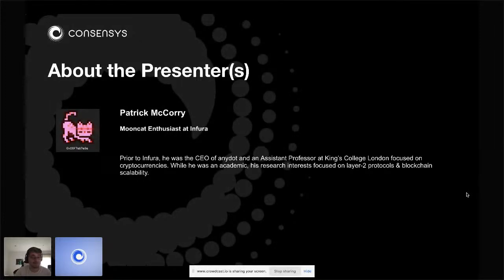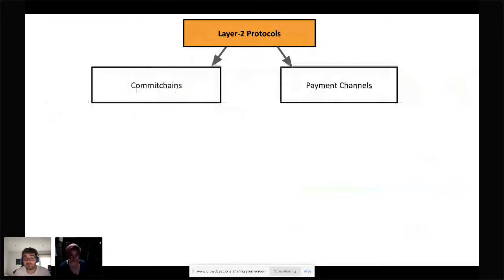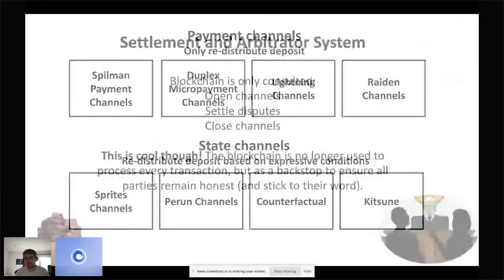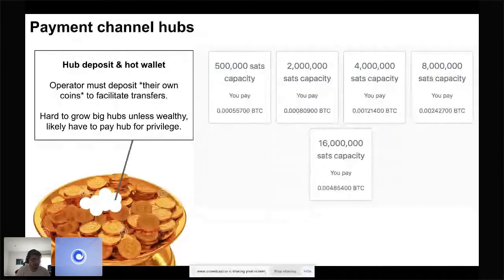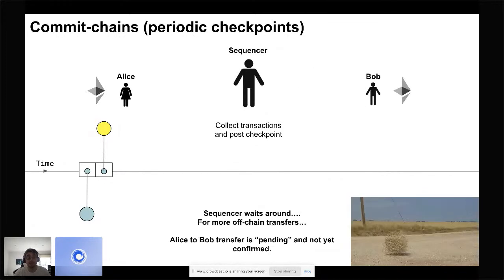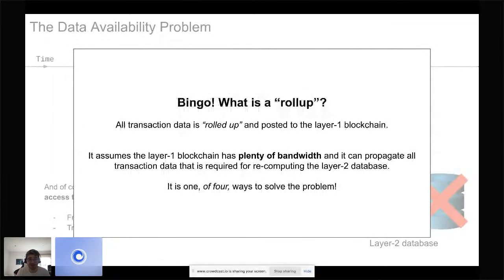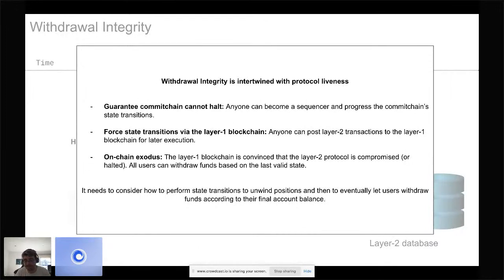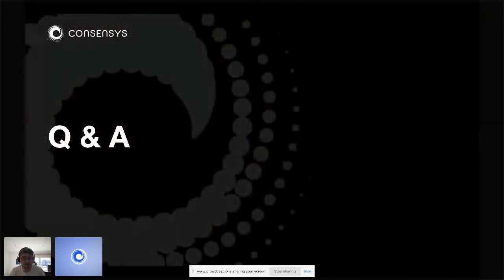ConsenSys Workshop: Layer 2 Overview & Basics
In this ConsenSys workshop, join Patrick McCorry as he walks you through an overview of Layer 2.

 Off-chain and layer-2 protocols are a promising blockchain scalability approach. Instead of sending every transaction to the layer-1 blockchain, it allows parties to transact locally amongst themselves (e.g. within a group or peer-to-peer) while sending minimal data to the layer-1 blockchain.

There are two flavors of layer-2 protocols that include 1) How can we build non-custodial and fully transparent third-party ledgers? (Plasma, rollups, and more generically commitchains).  2) Given a list of ledgers, how can we quickly synchronise transactions across multiple ledgers for interoperability purposes? (e.g. state channels, defi magic).

We’ll provide an overview of the field and, if time permits, we can deep-dive into some of the solutions / protocols.